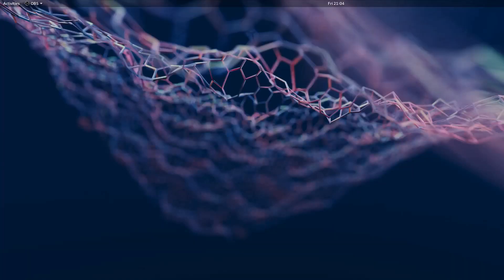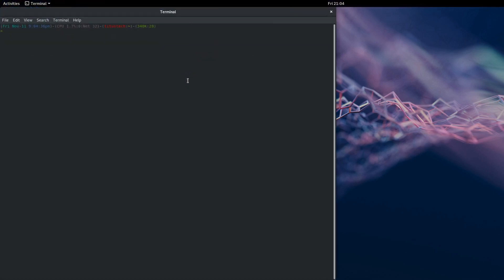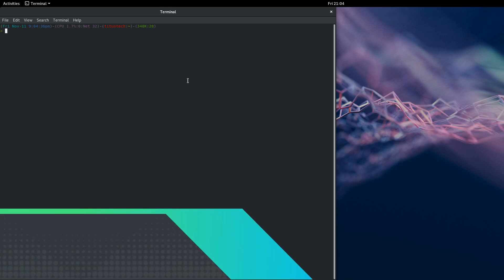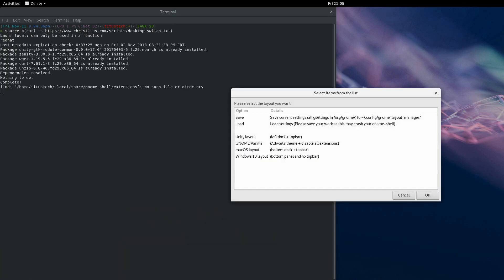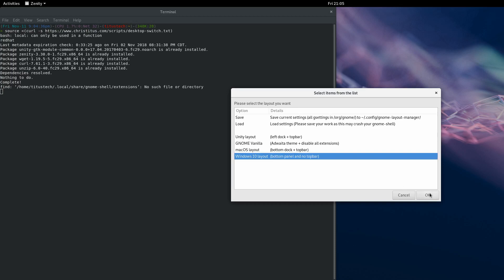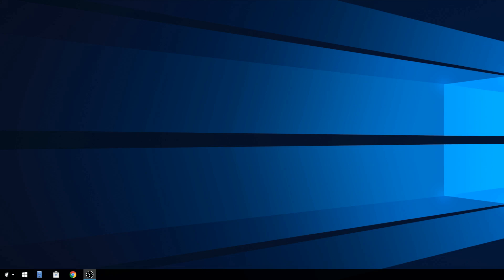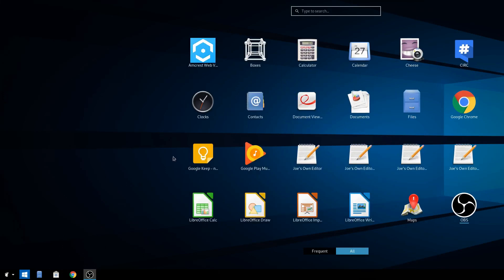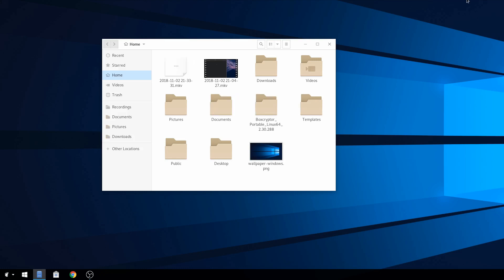Change GNOME to look like Windows, OSX, or Unity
This is a guide on how to change GNOME to look more like Windows, OSX, or Unity. Doing this will give your the familiarity that you are used to and make switching to GNOME from any other desktop environment much easier.

One command to do it all:
Check top comment as YouTube shortens the URLs in the description and you can copy the command there without a problem.